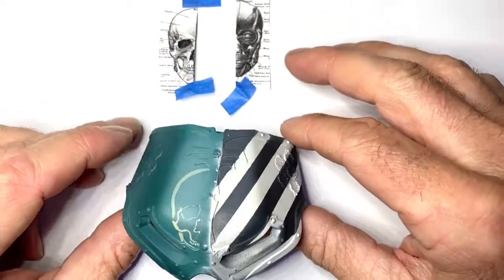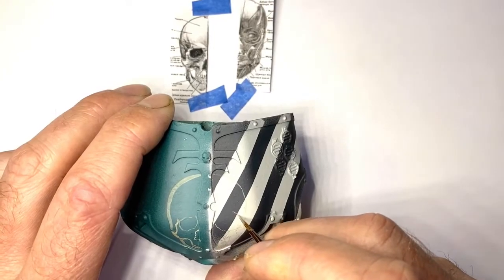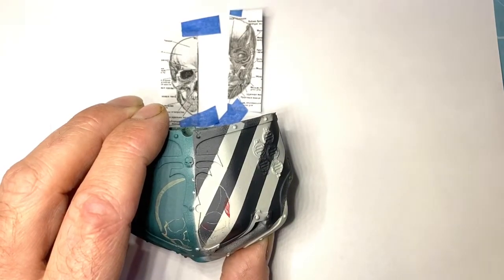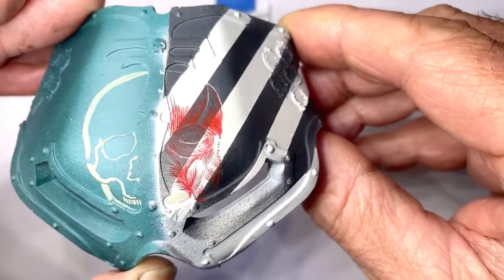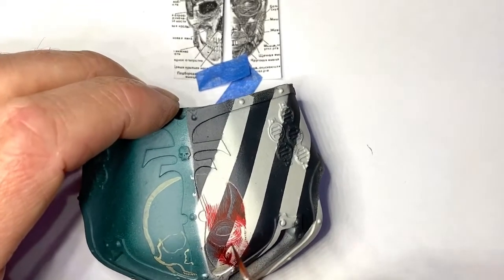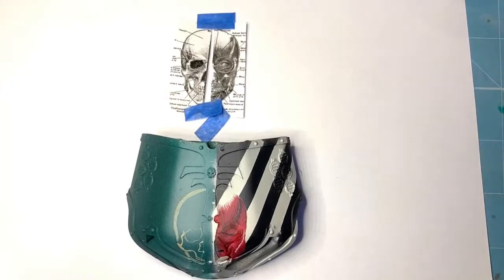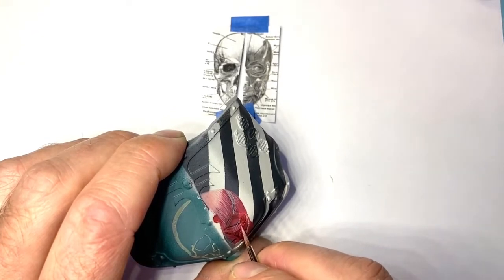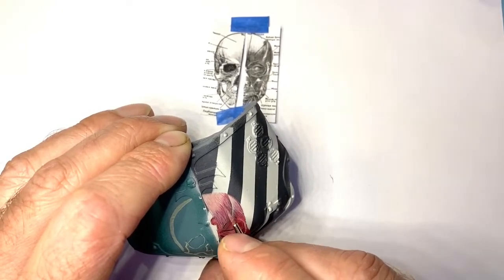Starting out with freehand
Freehand requires practice, tips to get you started